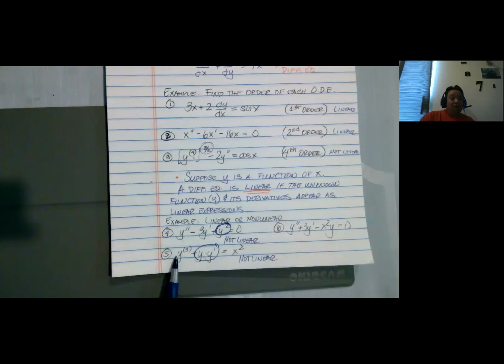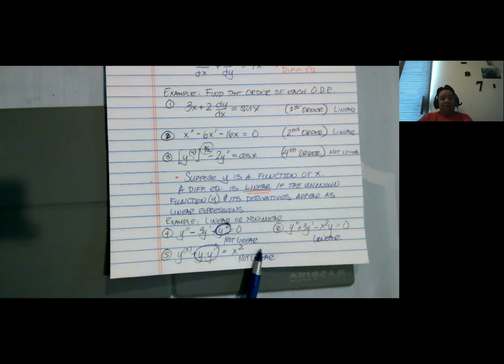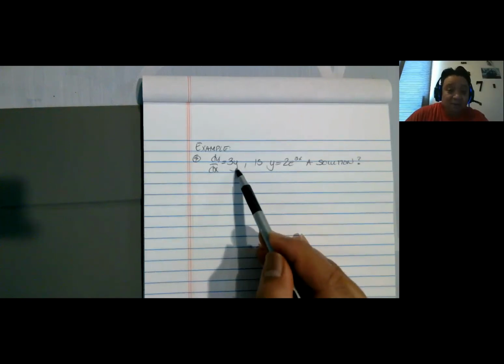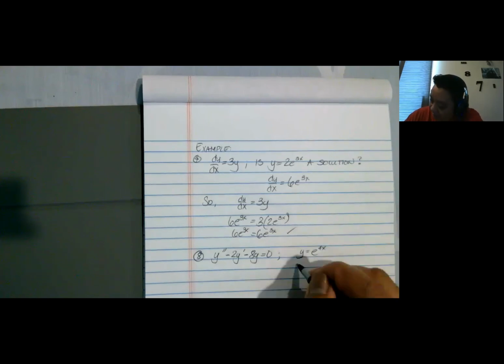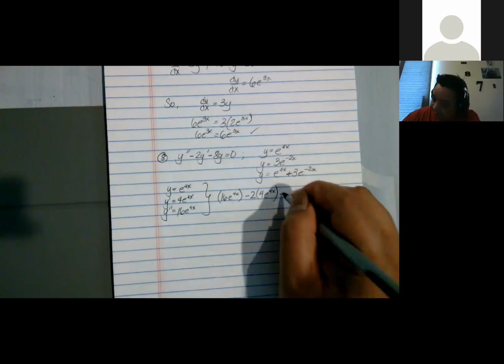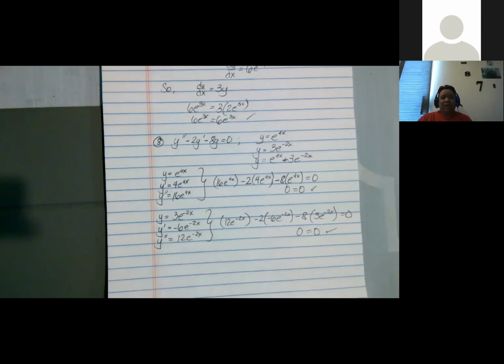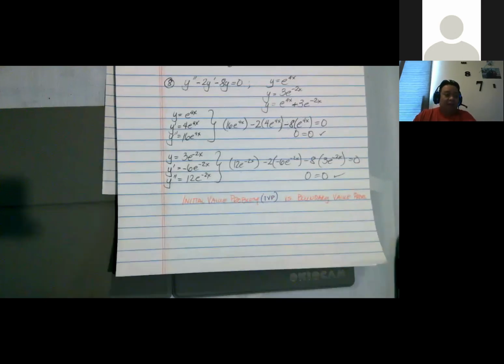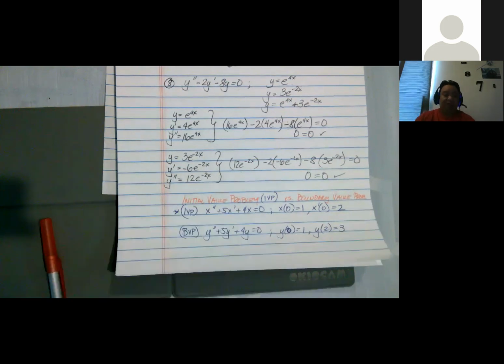Math 2250 Section A1.1-A1.2 (Part 2)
Part  1 of March 24 Lecture